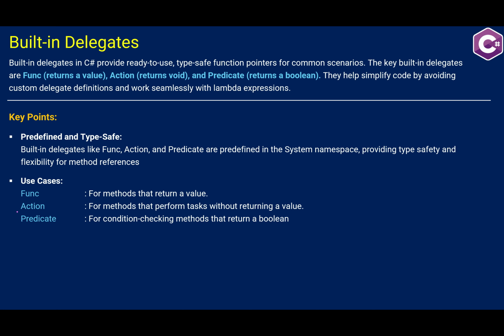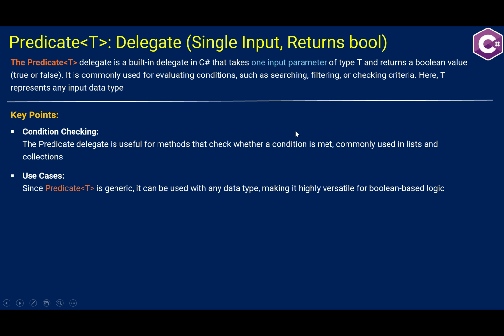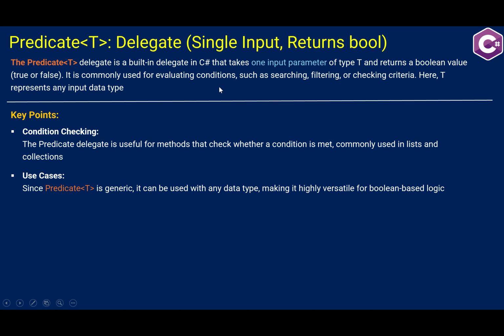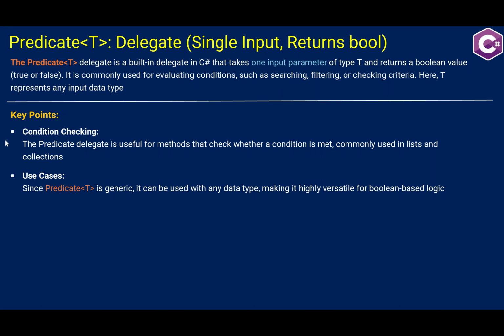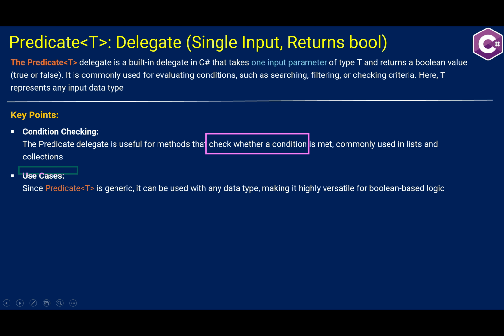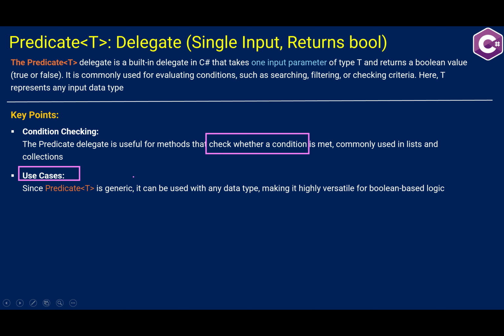211. Understanding Predicate Built-in Delegate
In this video, we will understand the Predicate Built-in Delegate in C# using simple explanations and practical real-time development concepts.

Predicate Delegate is one of the most important built-in delegates in C# because developers use it to validate conditions and return true or false values in enterprise-level software development.

This session is specially designed for beginners to clearly understand how Predicate delegates work internally and where developers use them in real-time applications.

📘 In This Video:
✔ Introduction to Predicate Delegate
✔ Why Predicate Delegate is Important
✔ Understanding Built-in Delegates
✔ Understanding Boolean Return Types
✔ Creating Predicate Delegates in C#
✔ Using Lambda Expressions with Predicate
✔ Understanding Conditional Validation
✔ Understanding Simplified Delegate Coding
✔ Real-Time Usage of Predicate Delegate

🎯 What You Will Learn:
✔ Understanding Predicate Delegate Clearly
✔ Writing Cleaner and Flexible Code

💡 Real-Time Concepts Covered:
✔ Data Validation Systems
✔ Filtering Applications
✔ Search Functionalities
✔ Conditional Checking Mechanisms

💡 Throughout This Course You Will Learn:
✔ Industry-Oriented Programming
✔ Object-Oriented Programming
✔ Async and Await
✔ Exception Handling

💡 This Course Is Helpful For:

Beginners

Students

Freshers

Working Professionals

Job Seekers